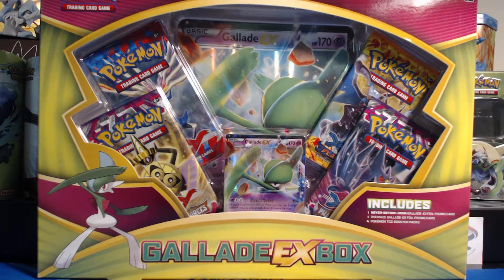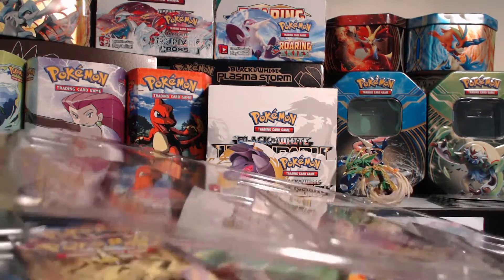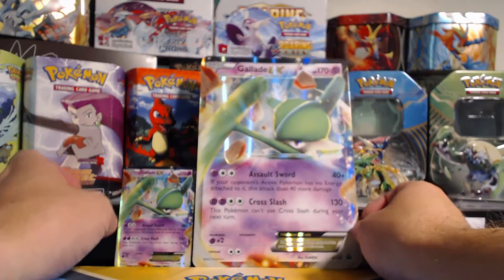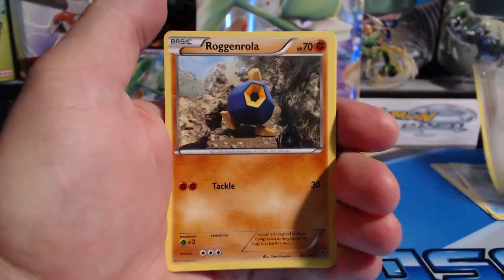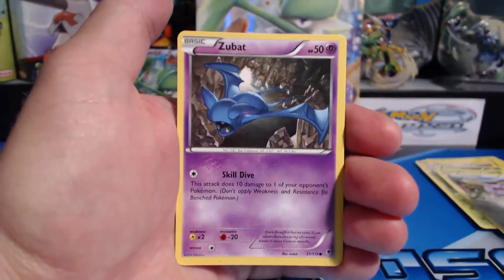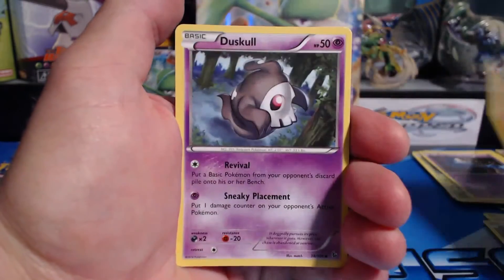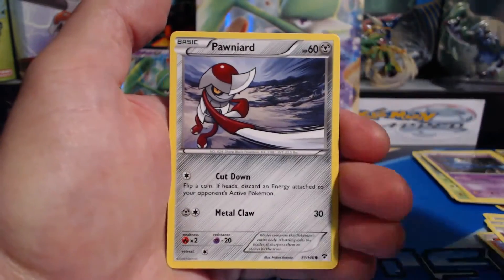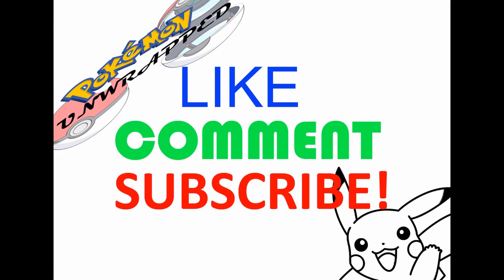Gallade EX Box Opening Series [PART 8] - POKEMON UNWRAPPED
Part 8 of my 11 Gallade EX boxes. Each box contains 1 Gallade EX Promo and Jumbo Promo card, 1 online unlock card, and 4 booster packs ( 1 XY Base Set, 1 Flashfire, and 2 Phantom Forces) Enjoy!